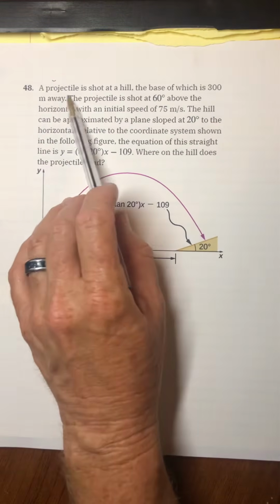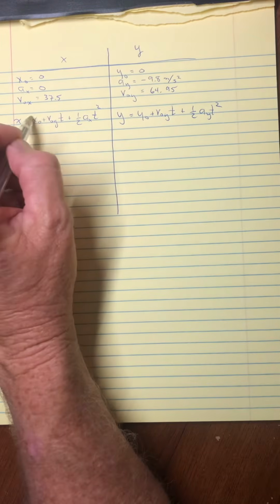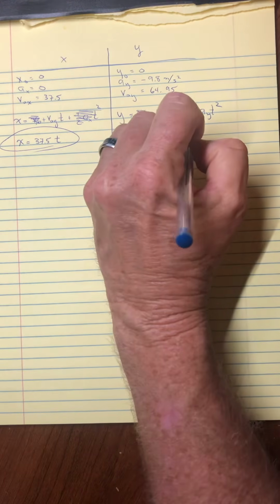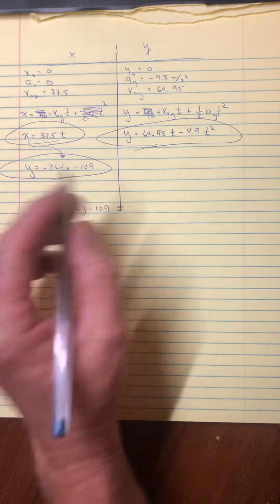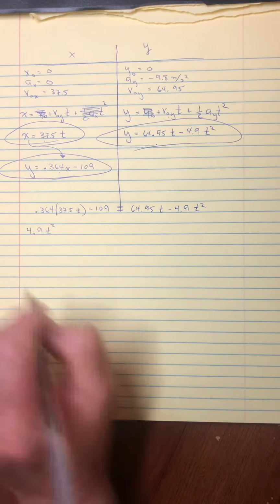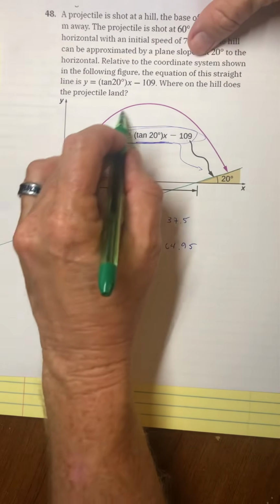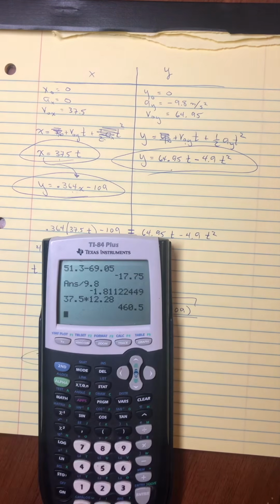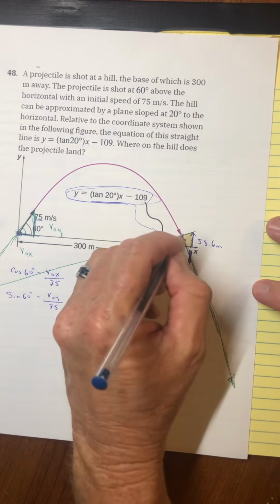Physics 110 chapter 3 (university physics Chapter 4) problem 48